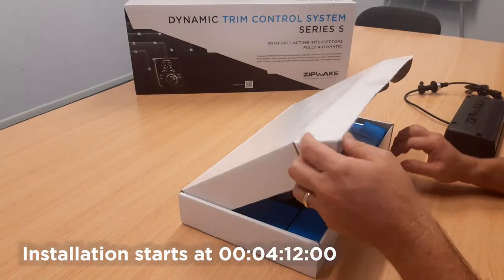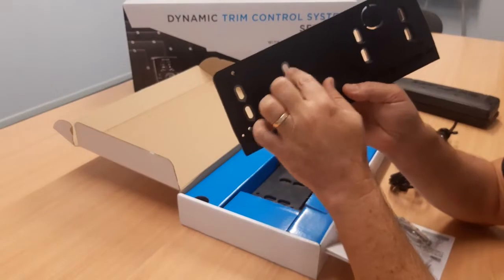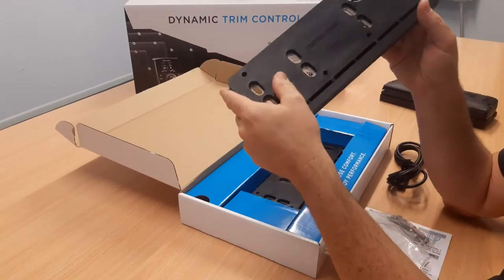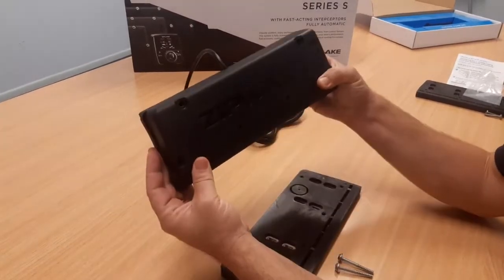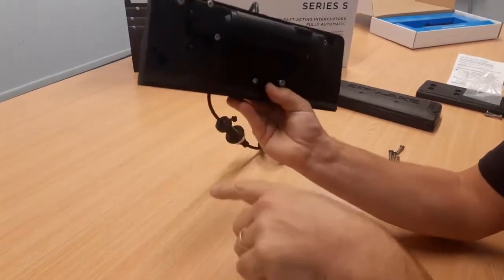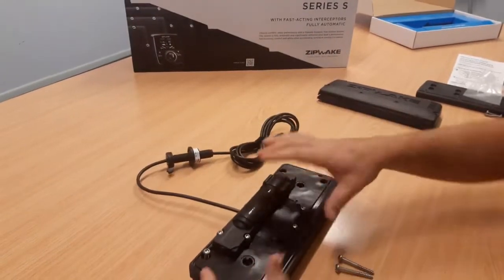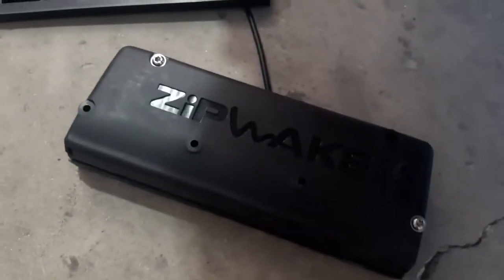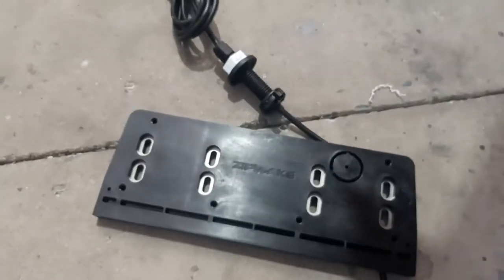Zipwake Series S Installation with New Zipwake Adaptor Plates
A hands-on demonstration film  from our Zipwake distributor AMI Group Australia of how to exchange an old Boat Trim System and install a Zipwake Dynamic Trim Control System Series S using the clever new Adaptor Plates.